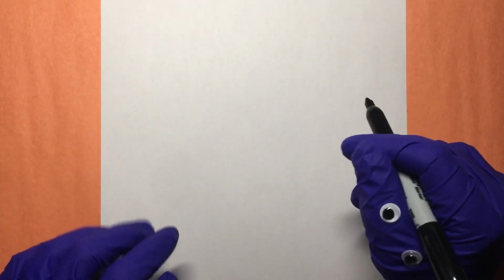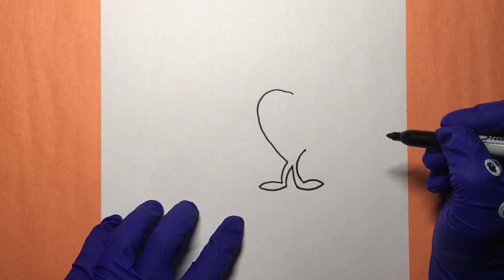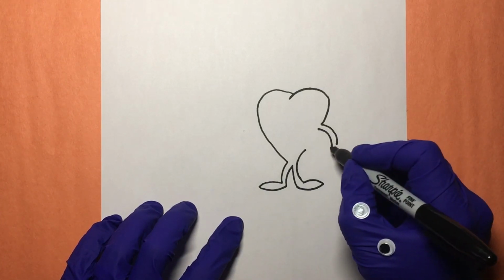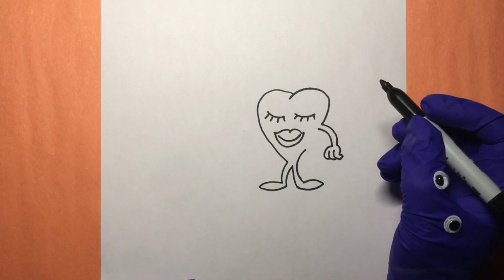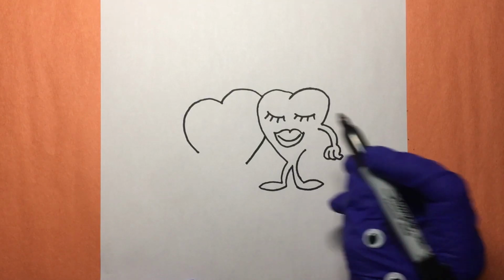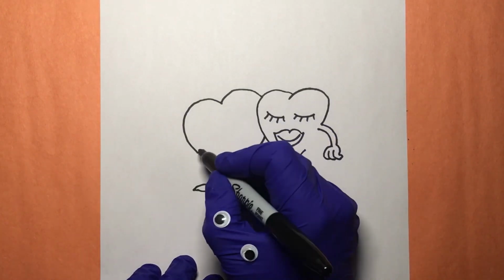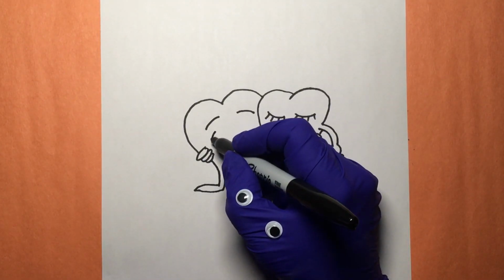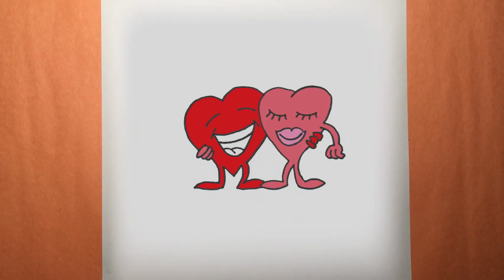Draw Along Valentine Hearts | Kid's Cartoons!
Blue Hands narrates and draws a kid's cartoon version of Valentine Hearts with full colour in a step by step how to video that kids can follow and draw along to.